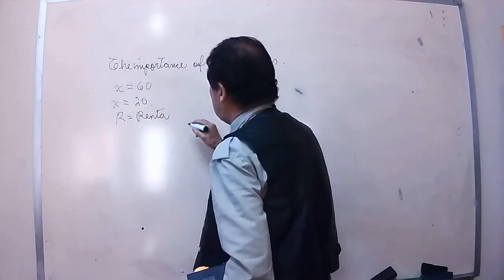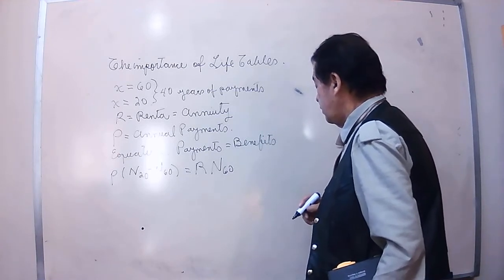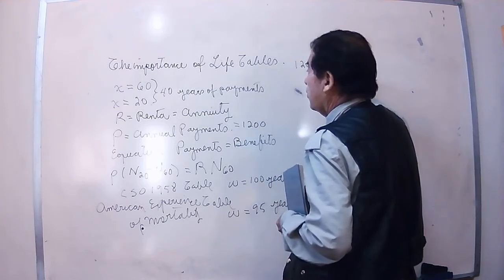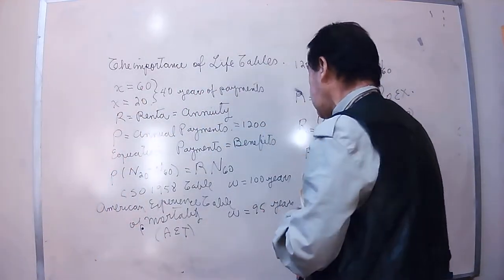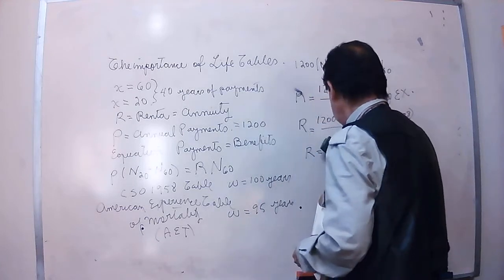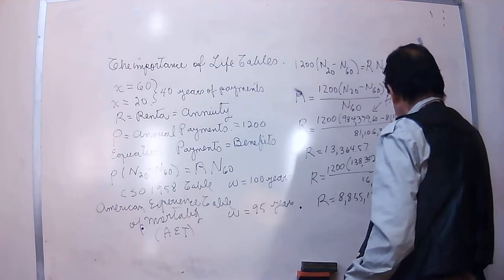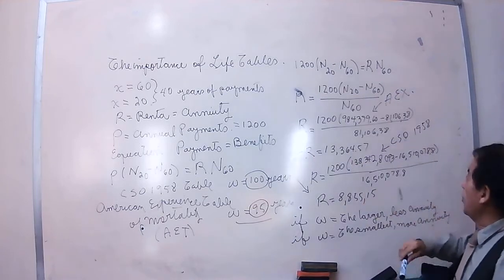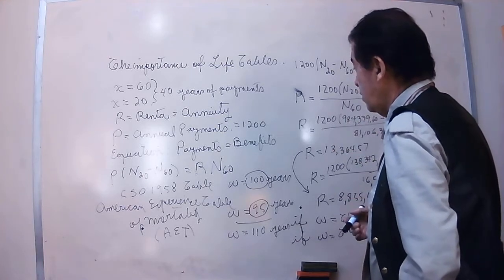Actuarial Mathematics Course #5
Use of diferent tables explaing annuity Benefits